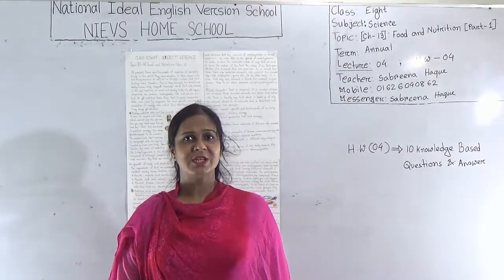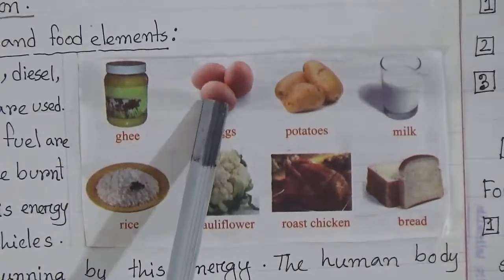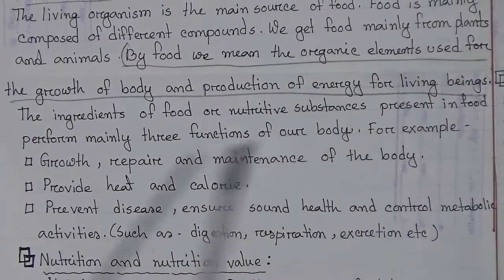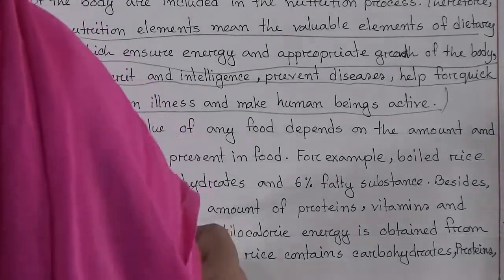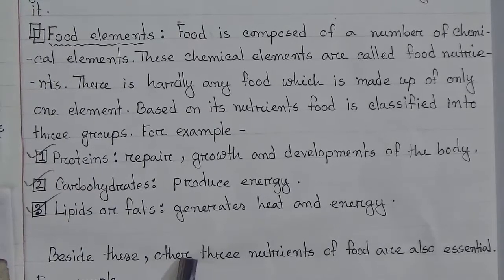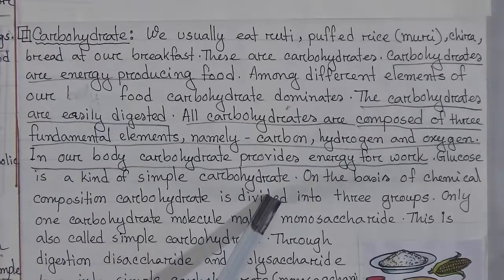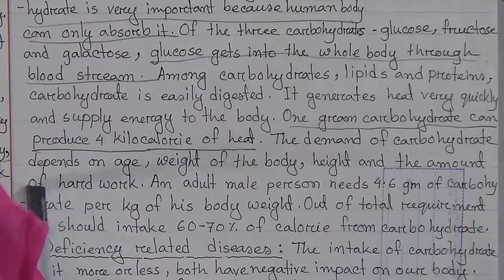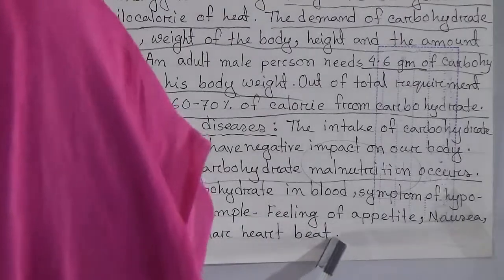Class: Eight, Subject: Science (Lecture-4), Topic: Chapter-13: Food and Nutrition [Part-1]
Annual Term
Class: Eight
Subject: Science (Lecture-4)
Topic: Chapter-13: Food and Nutrition [Part-1]